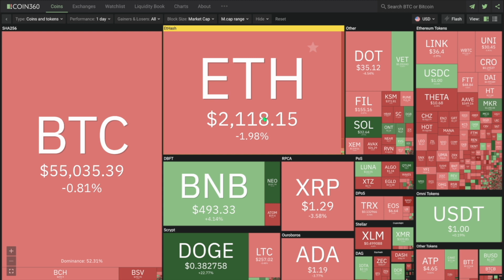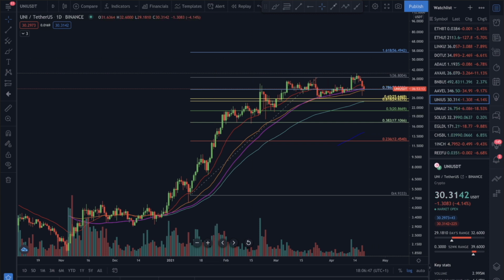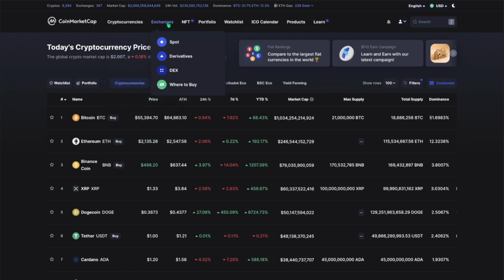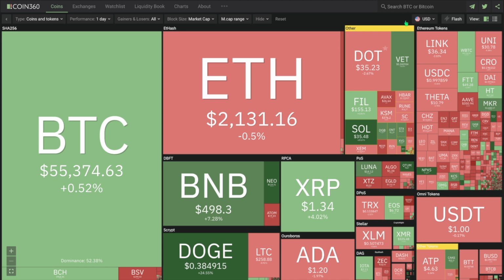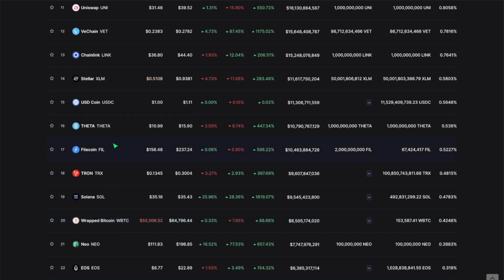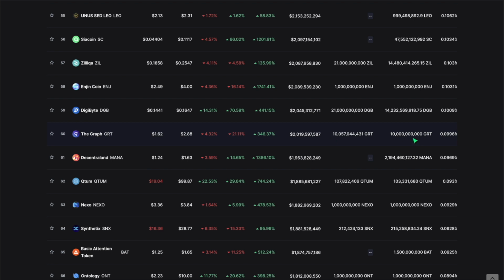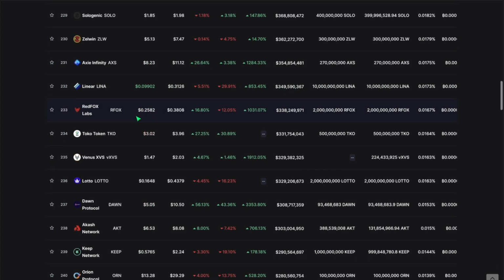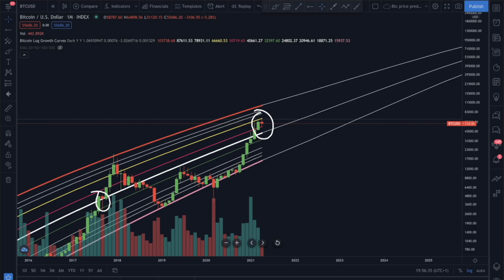Massive Monday crypto market update 2 hours of value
Timestamps

0:00 intro
1:35 part 1 charts
53:04 part 2 short term potential
58:36 part 3 long term potential
01:59:22 part 4 Strategy
02:05:14 the end

Great books on fibonacci for trading

Do you have what it takes to stay one step ahead in your life?

Welcome to SDM Crypto News & vlogs where you will be introduced to crypto like never before

Join Coinbase you get $7 in bitcoin for buying $70 bitcoin

Want to start trading then join Bybit the most high volume leverage trading platform (not advisable for beginners) you can get up to $600 dollars in bonus bitcoin after you meet the deposit criteria and trade with bonus only and withdraw the profits (note not for uk investors)

Want to start trading crypto derivatives join Phemex (i recommend expert traders only) you can get $80 dollar bonus bitcoin after you meet the deposit criteria and trade with bonuses only and take profits

Another leverage trading platform DueDex for pro traders $70 dollars sign up bonus if you meet the deposit criteria

Want to earn interest on you bitcoin? Then join blockfi and get $10 with your first deposit of $100 of crypto interest paid in your choice of crypto (note is a pain in the backside if you want to withdraw at short notice)

If you want to support the channel you are most welcome I will use any Crypto you send to the wallets below to buy an island 🏝️ 🤪 no joke if I do I will make awhile series on my Channel

Btc wallet bc1qu6nnvwz6thhp205yazscdtg30qfe4gqmvcxz73
Eth wallet 0xf110f2883522c8FF5Fc219A3844730fF3BDEe1F5
Ltc wallet ltc1qwyyrrahkzjaya0zyvadqw4lst82dudcp822f48

Last but not least I am not a financial advisor, my videos are for educational purposes, whatever I say or do does not mean anything you should always do your own research, im a cryptocurrency trader and holder, please understand you should never invest more than you could afford to lose, cryptocurrency is a very new and volatile industry your money is at risk if you do not have risk management or have experience.